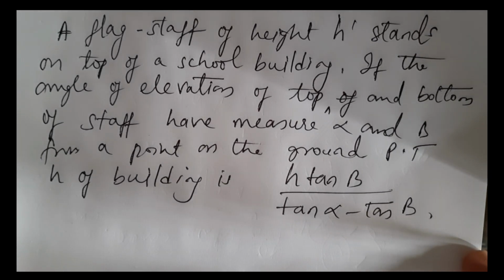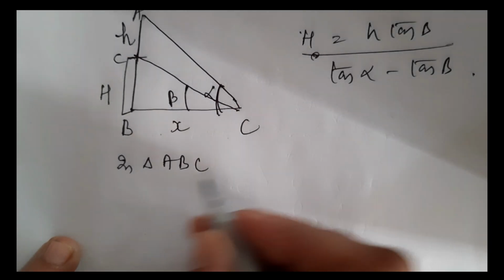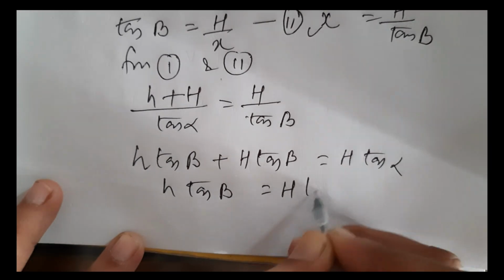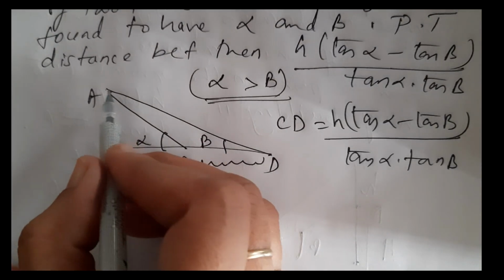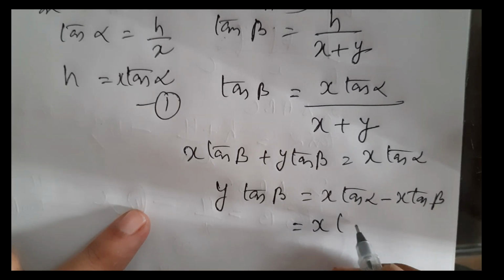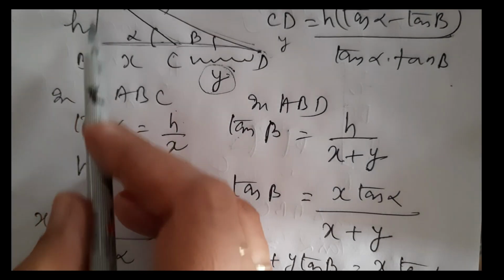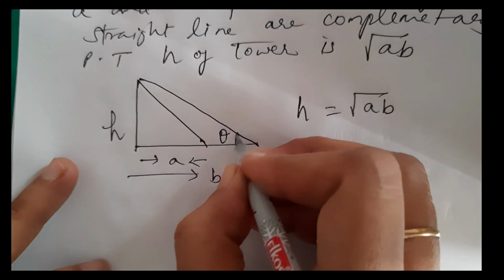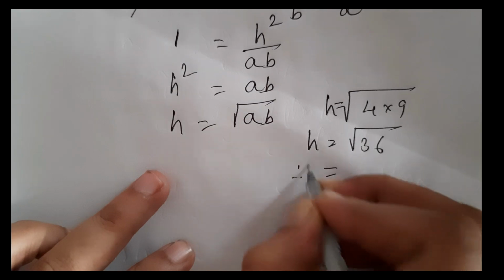Applications of trigonometry MOST IMPORTANT QUESTIONS (cbse10th)